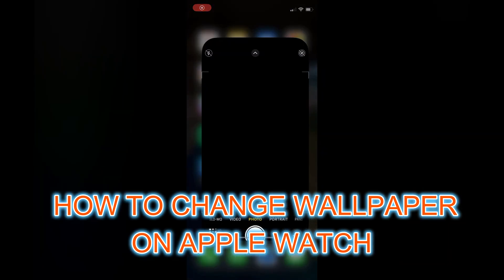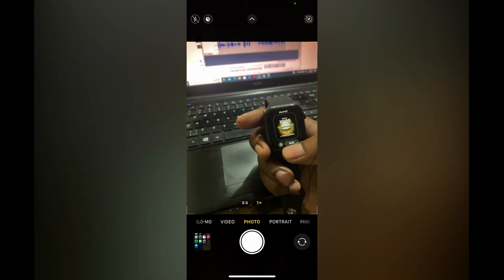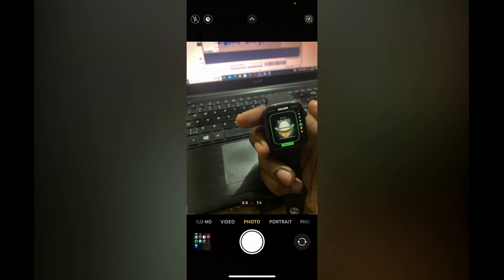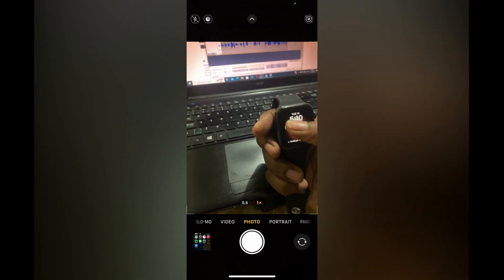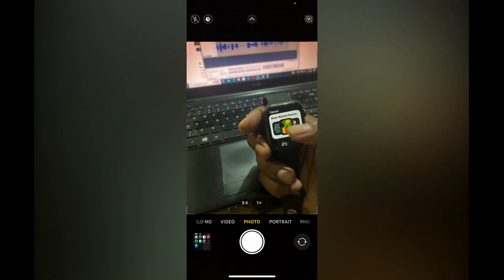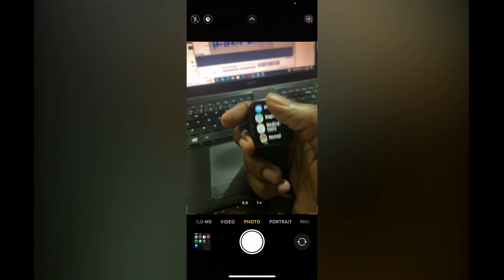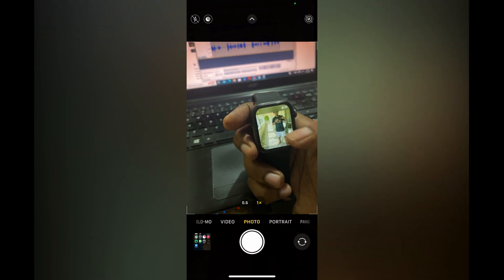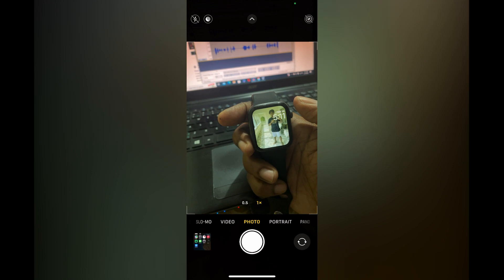HOW TO CHANGE WALLPAPER ON APPLE WATCH